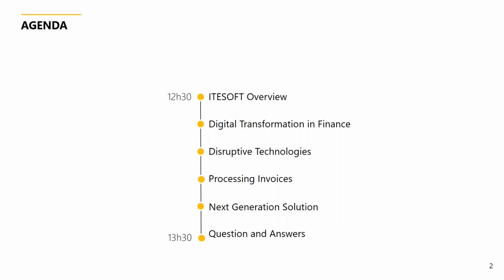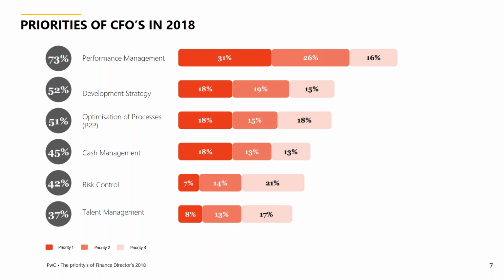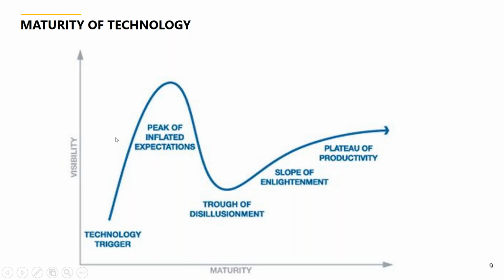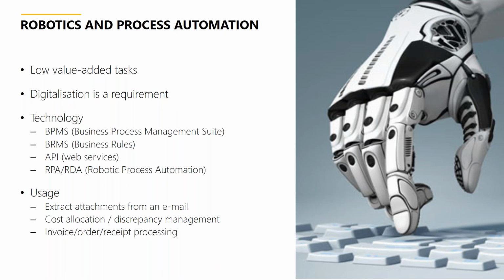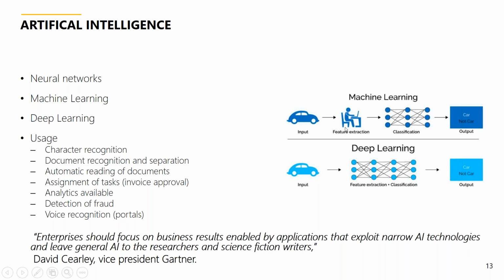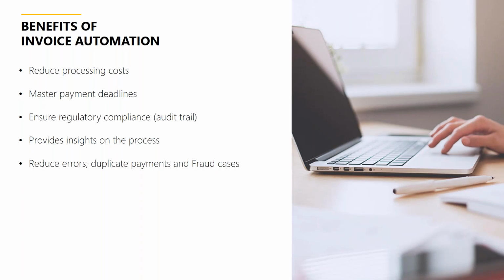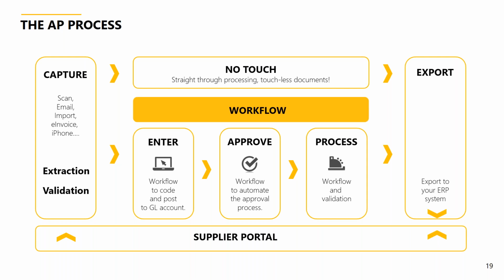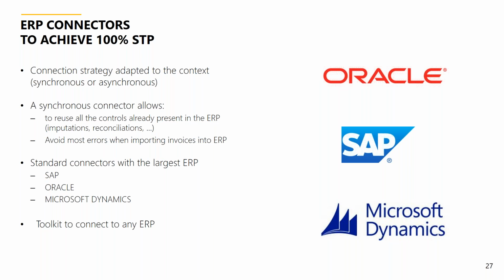Robotic Automation for Accounts Payable | CIMA & ITESOFT UK Webinar